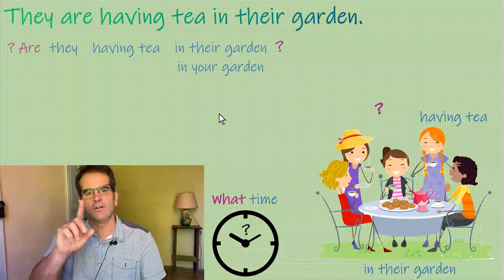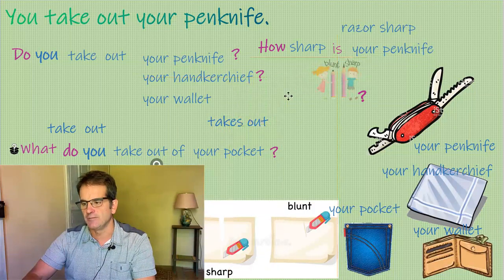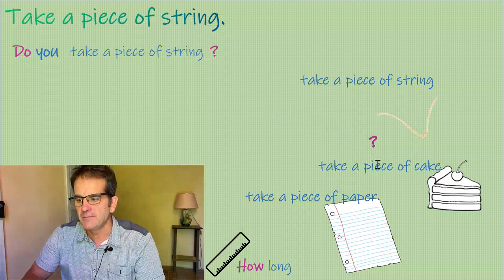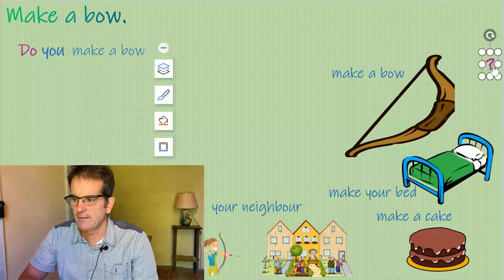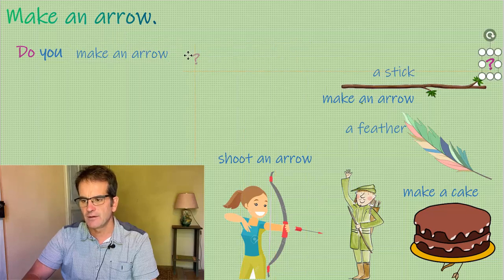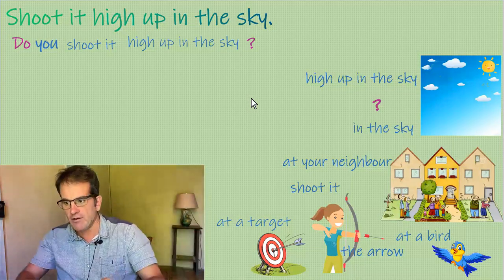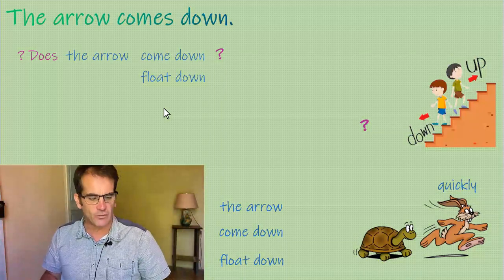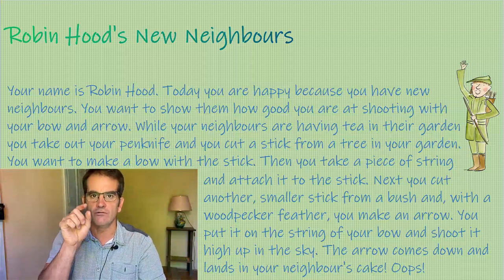🟠Learn easy English with 𝙎𝙩𝙤𝙧𝙮𝘼𝙨𝙠! Learn English fast! Course Ⓒ Level 🅰2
🟠Learn to speak English by listening to simple messages that you can understand. Here at "The English Toolbox" we are committed to bringing you English lessons tailored around the very latest theories in language acquisition. We research these theories, receive feedback from their developers, and apply their principles to all of our lessons. English is easy with 🟠𝙎𝙩𝙤𝙧𝙮𝘼𝙨𝙠!  .

🔽 𝗜𝗻𝘀𝘁𝗿𝘂𝗰𝘁𝗶𝗼𝗻𝘀 𝗳𝗼𝗿 𝘁𝗵𝗲 𝗬𝗼𝘂𝗧𝘂𝗯𝗲 𝗰𝗵𝗮𝗻𝗻𝗲𝗹 "𝗧𝗵𝗲 𝗘𝗻𝗴𝗹𝗶𝘀𝗵 𝗧𝗼𝗼𝗹𝗯𝗼𝘅"

🪛 Imagine you buy a course "How to Windsurf in 7 Days". Your instructor explains everything you can ever want to know about windsurfing. He is very good at explaining. You understand everything. He is also very funny. He even uses an electronic whiteboard. Fantastic, he's the best!

🔨 While all of this is important, the problem is he never gets you to stand on a windsurf, in the water. You spend 7 days talking about windsurfing but you never actually have a go. At the end of the course do you think you will know how to windsurf? Of course not and you never will if you insist on using this approach.

🪚 It is exactly the same with learning English. While grammar is important and you need to know how sentences are put together, you will never learn to speak English by having someone explain it to you. It is literally impossible, just like with the windsurf example. It has never happened and it never will.

🪜 So how do you learn English? The research is very clear and it can be summarised in two words: comprehensible input. You learn to speak a language by listening to messages that you understand. That's it! Let me repeat that: you learn to speak by listening. This is a very important point to understand: you do not learn to speak by speaking (at least, not at first). Think about this for a moment. If you can only say in English "The book is on the table" and you do not know how to say anything else, how do you think you will improve your speaking? By listening to messages that you understand or by repeating the words "The book is on the table"? It is obvious that you need some kind of input before there can be any output. Ideally, this input needs to be easily comprehensible. We learn to speak by listening. Listening is the single most important skill that you need to master if you want to learn to speak English.

The English Toolbox offers six courses (A-F) full of simple messages that you can understand. Each course is progressively more difficult (Course A=🅰️1 level, course F = 🅱️2️ level). I invite you to find the level you are comfortable with. Follow the lessons on YouTube and write to us in the comments if you need any help.

Success to your English!
Alexander